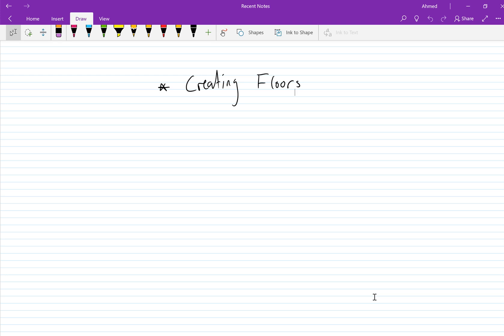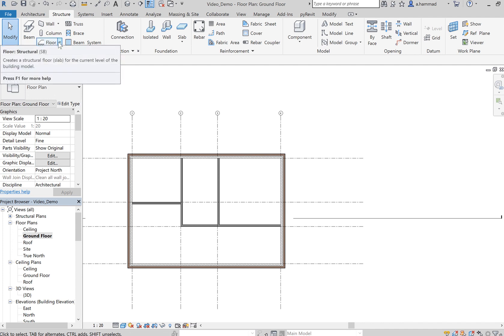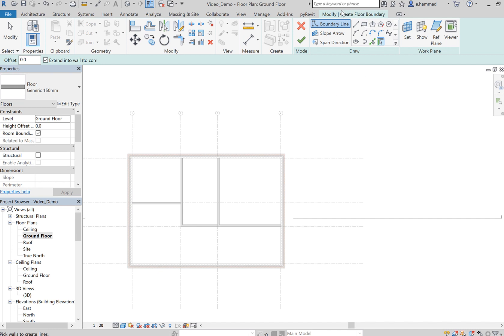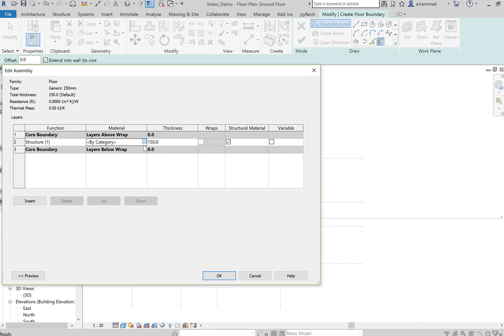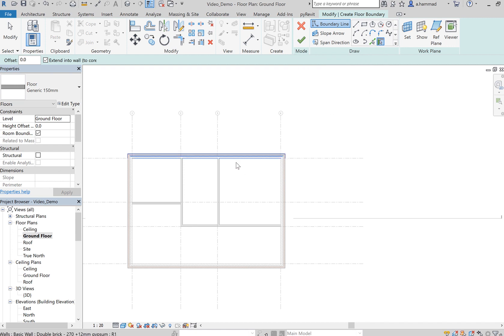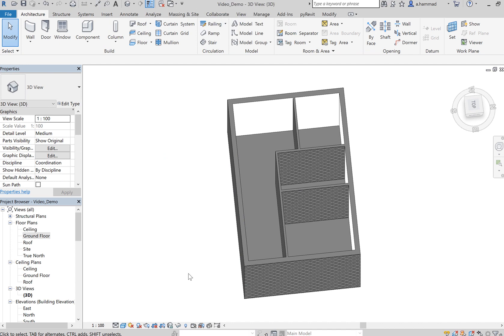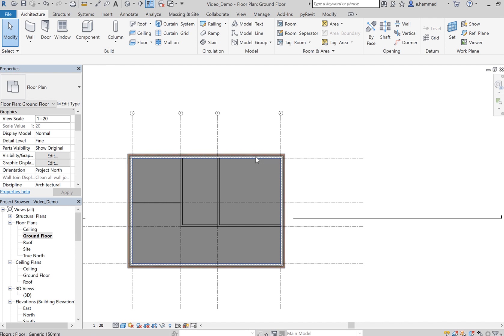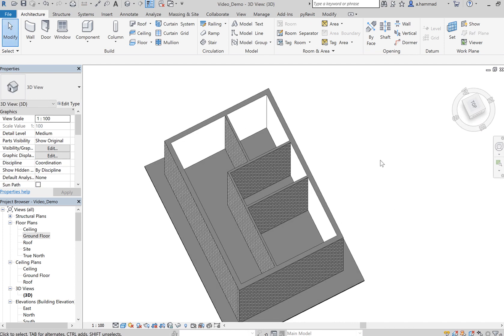Revit Tutorial Video 9 Creating Floors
This video shows you how to place floors in Revit. Part of my lecturing at UNSW Sydney